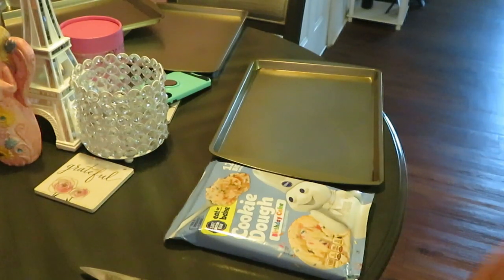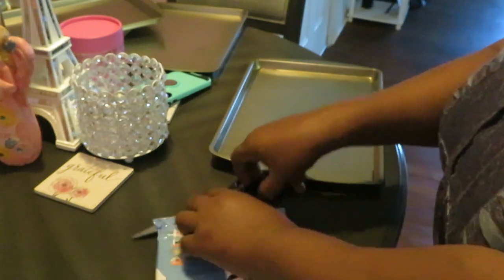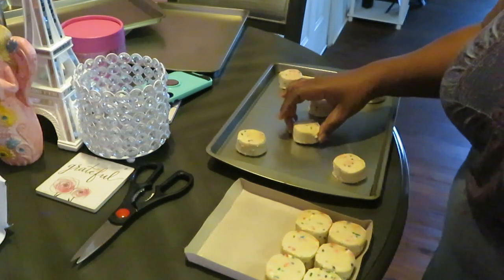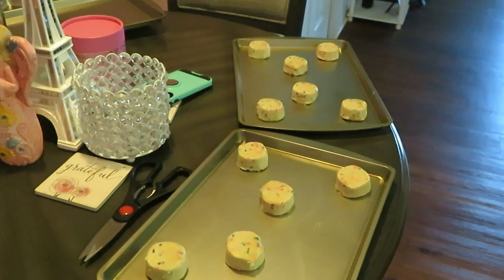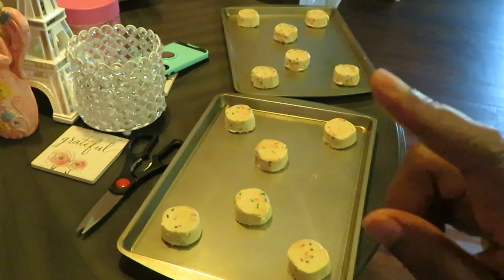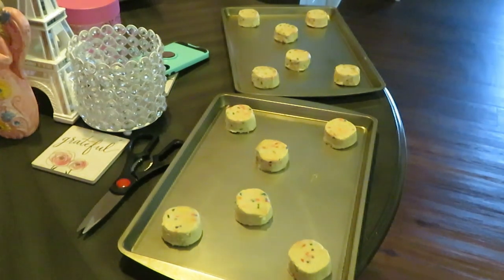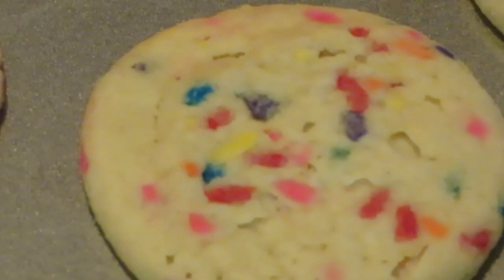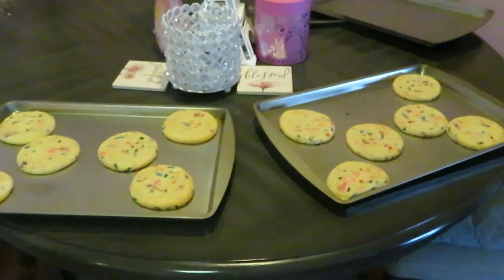Birthday Cake Cookies | Arickamisha # cookies